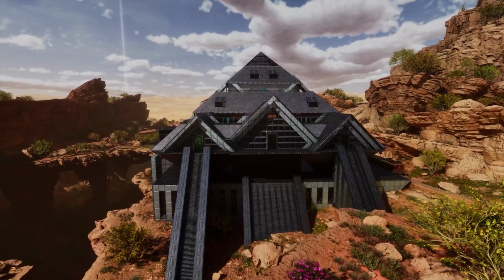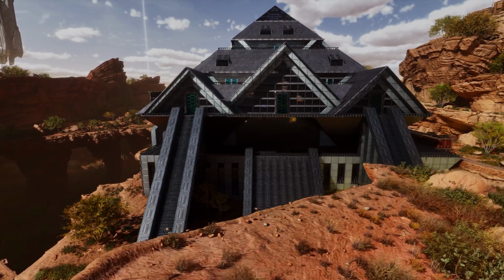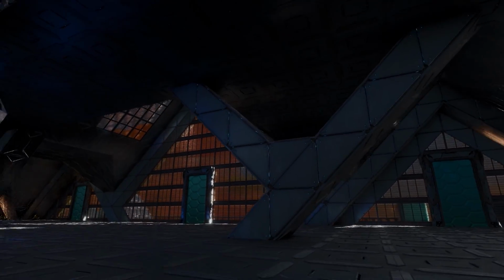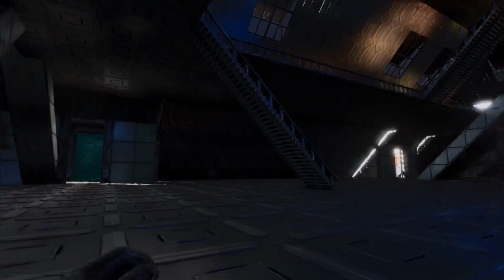I Built a Giant Modern Tek Base Pyramid in ARK: Survival Ascended!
I am building a giant modern tek base pyramid with a-frames in Ark Survival Ascended!